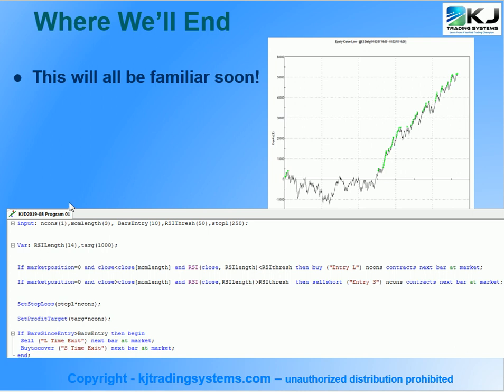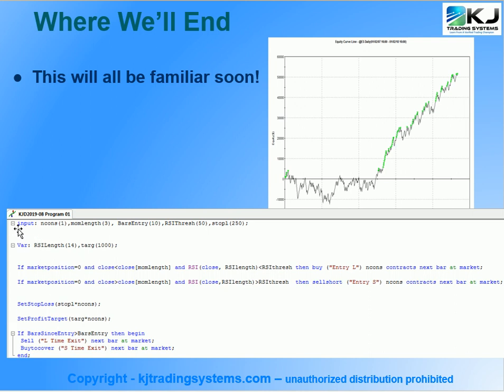Easy Language For The Strategy Factory - Video 01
KJTradingSystems.com
Video Lessons - Easy Language For The Strategy Factory Workshop
This Video:  Overview of the Course